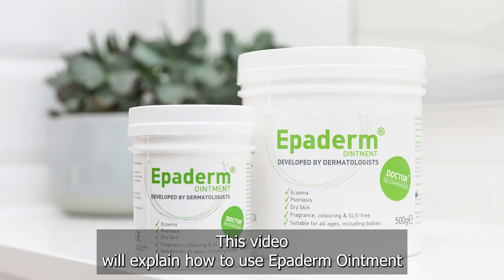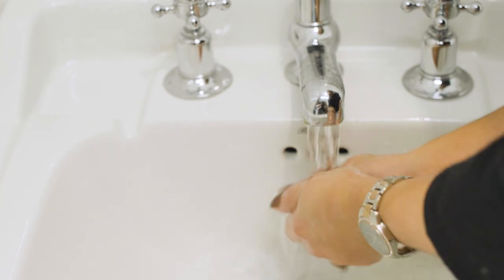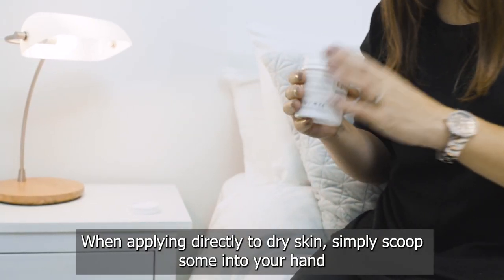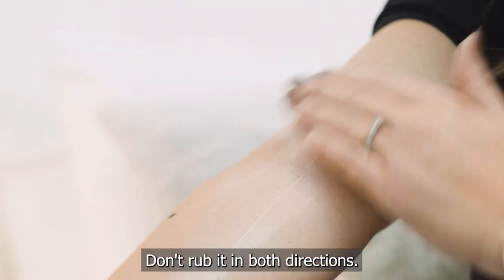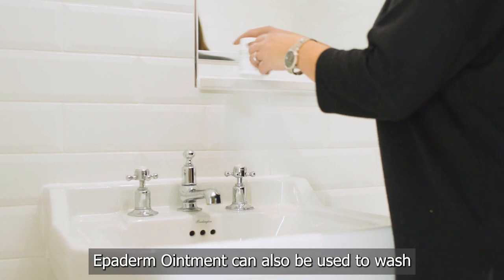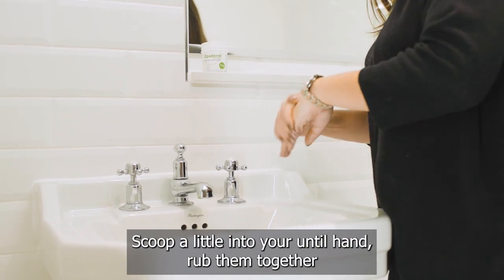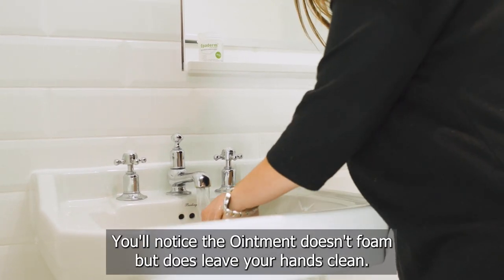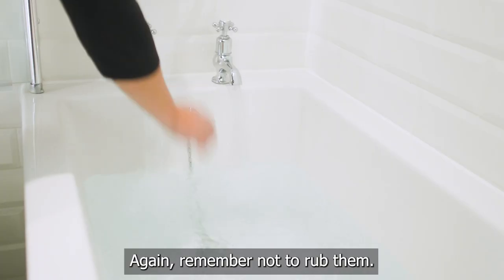How To Use Epaderm Ointment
Epaderm Ointment is a 3-in-1 emollient suitable for all ages, including babies.
Clinically proven to manage dry skin, Epaderm Ointment helps support and restore the skin's natural barrier function.

Epaderm Ointment is an emollient which can be used in 3 different ways:

- Direct to the skin,
- In the bath
- As a skin cleanser.